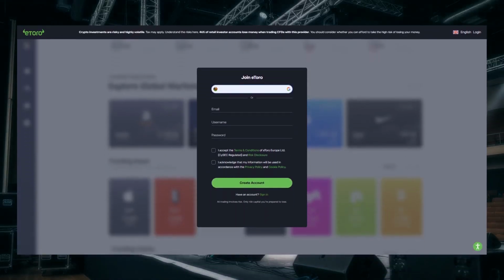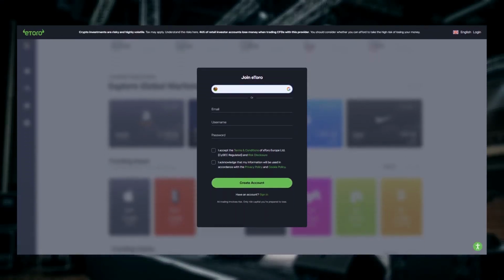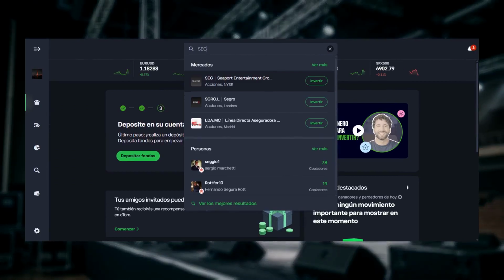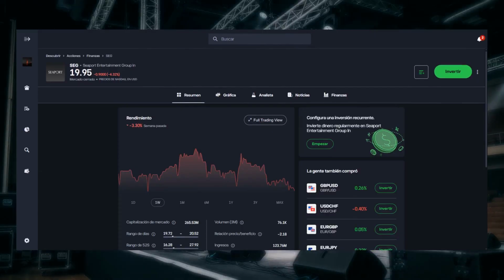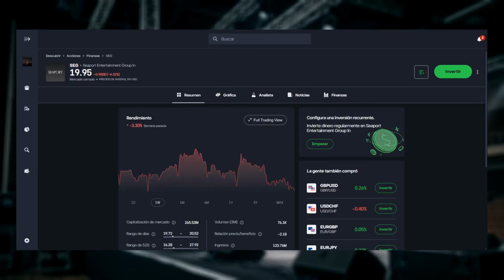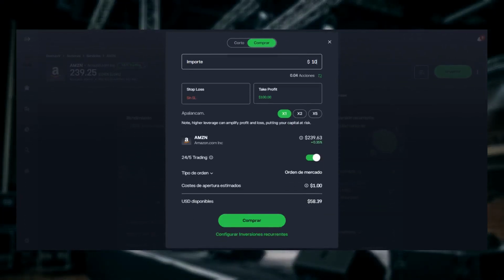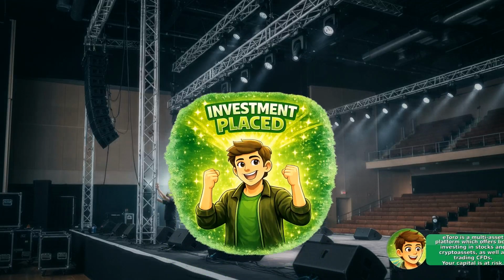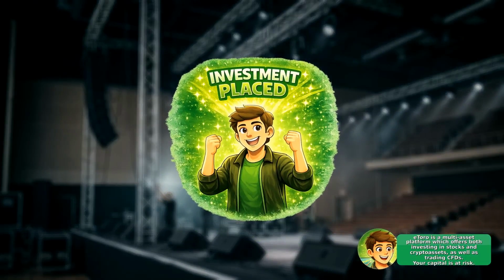How to Buy Shares of Seaport Entertainment Group In (SEG)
This short educational video explains how to buy shares of Seaport Entertainment Group In step by step.
Seaport Entertainment Group In is an operator in the live entertainment sector, working with venues, events and related services. It is listed on NASDAQ under the ticker SEG. In this clip we show a concise, neutral walkthrough of the typical steps to purchase a single company stock using a retail broker interface.
Steps covered in the video:
1) Open a brokerage account and verify your identity. 2) Use the platform search to find SEG and confirm the correct listing. 3) Review the stock page for company information and the price chart. 4) Enter the amount you want to invest, choose order settings, and confirm the trade. 5) Monitor your position in the portfolio.
For the example shown we use eToro purely to illustrate the workflow; you can use other regulated brokers that meet your needs. The walkthrough does not recommend buying or selling SEG, nor does it predict future performance.